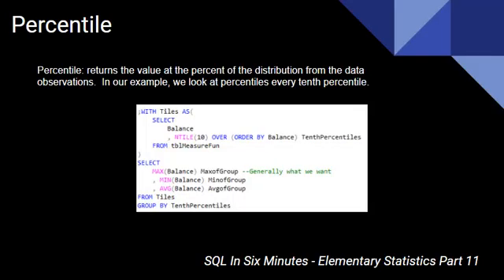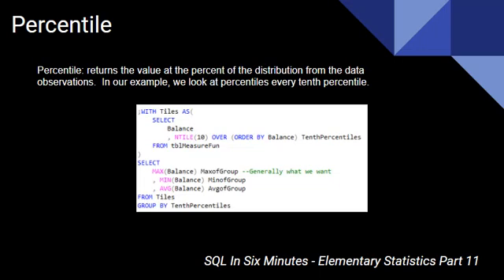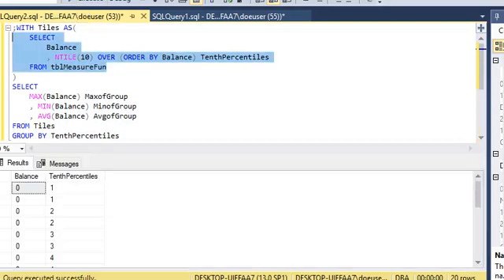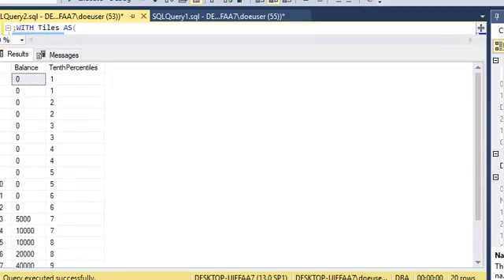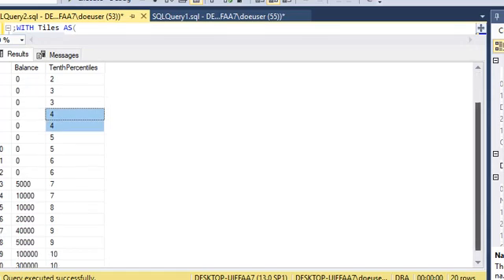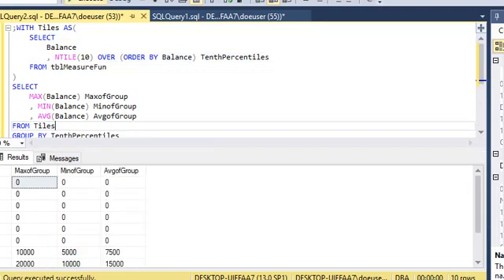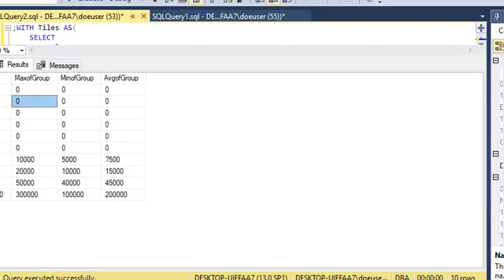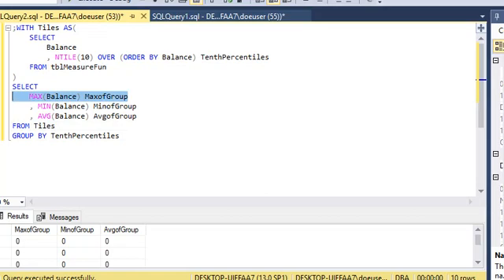TSQL: How To Get the Percentile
Do you need general technical consulting help in database engineering or security?  Fill out the following form ETL Course